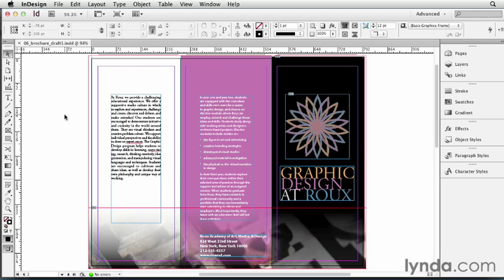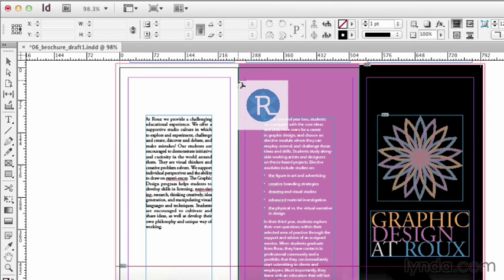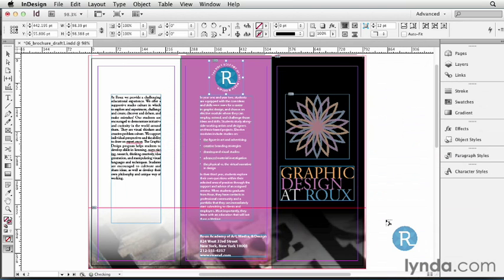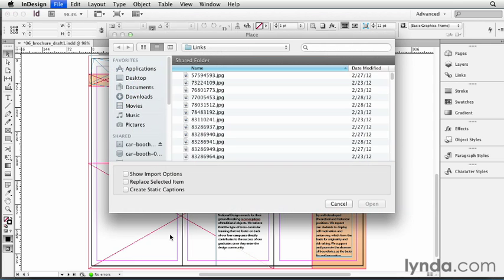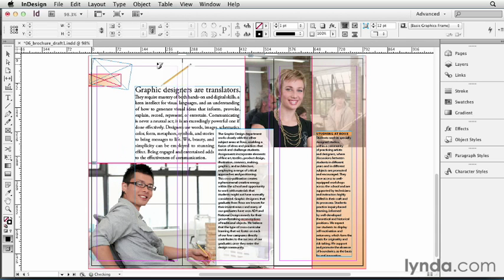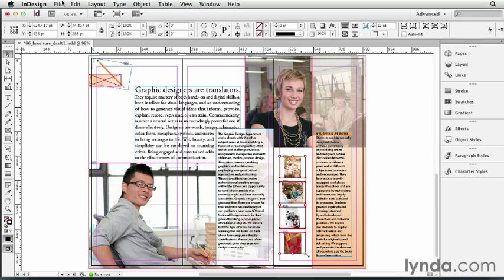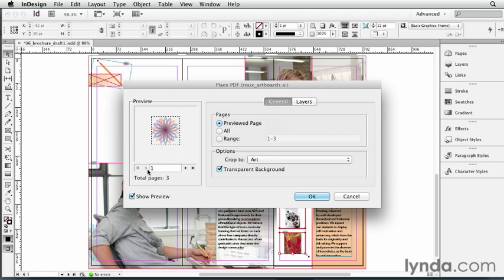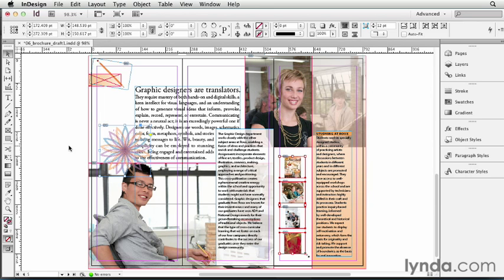96305 06 01 SC11 importgraphics